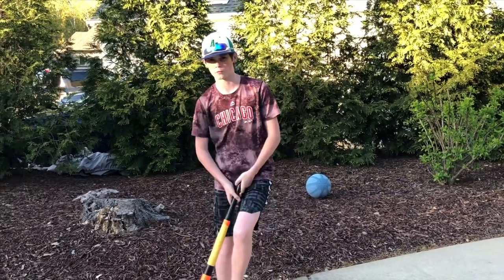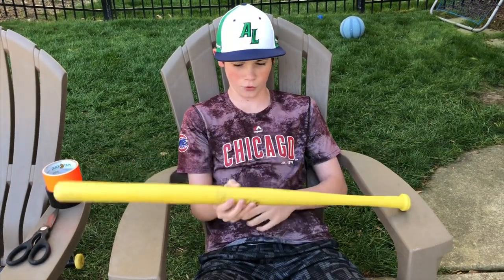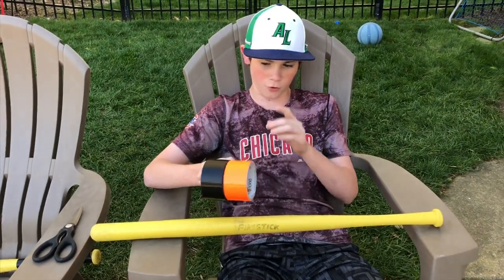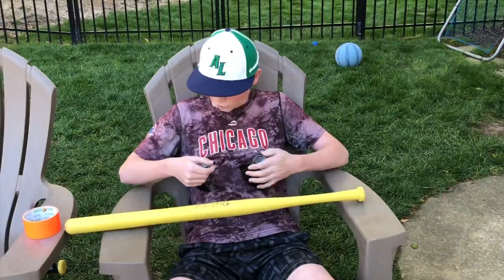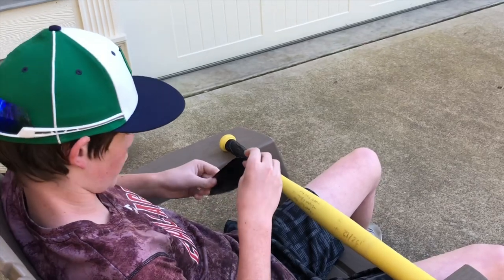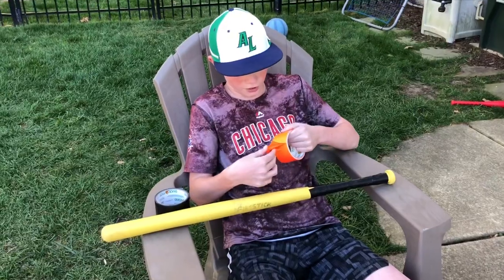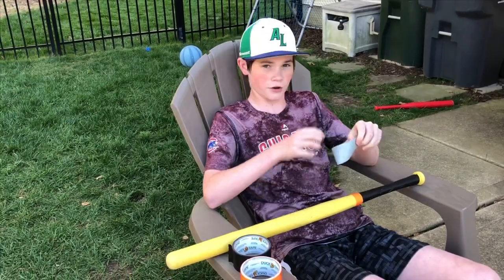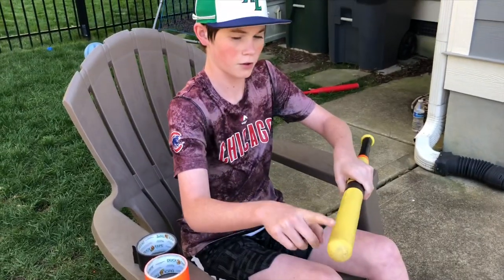How to Tape a Wiffleball Bat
This video explains the steps we took to tape our wiffleball bats!

Normally right now we would be playing regular season wiffleball games but due to COVID-19, that is not possible.

Instead, we will be posting videos like this every Monday at 6pm. Some stuff we will post include tips, wiffleball challenges, etc.